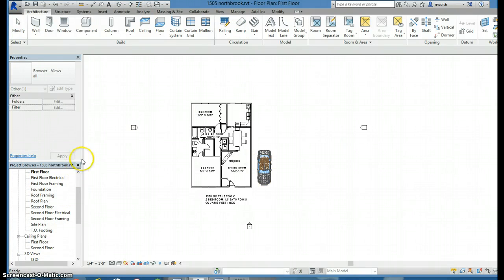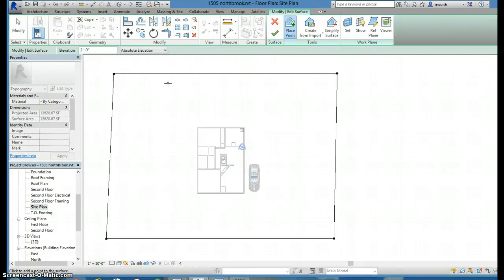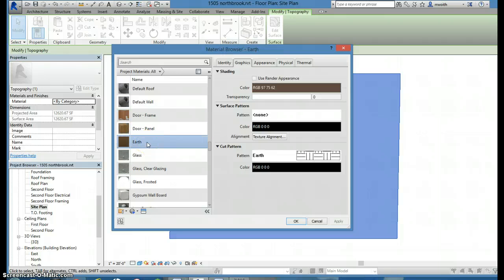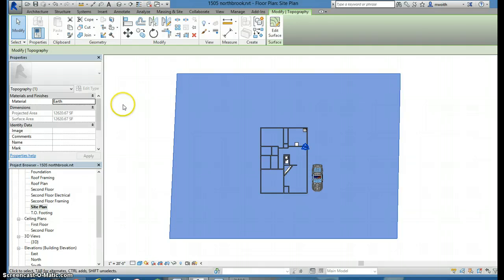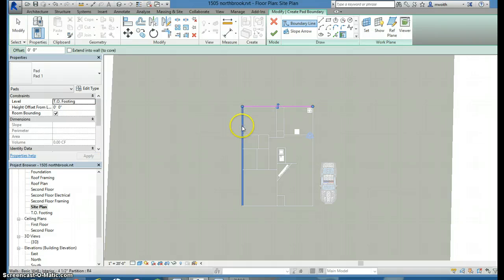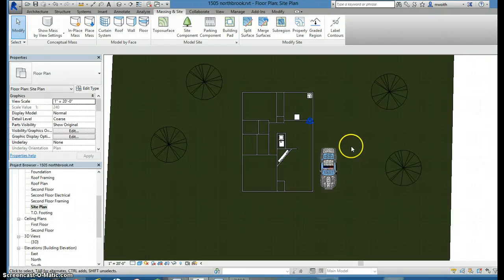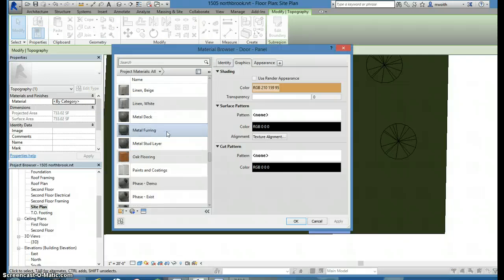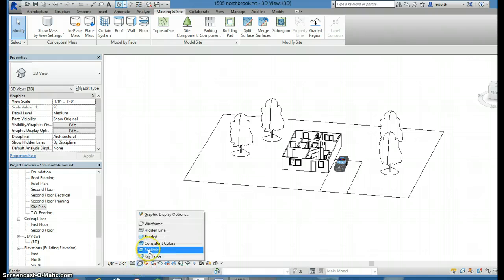Massing and site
use this video to create massing and site for you floor plan